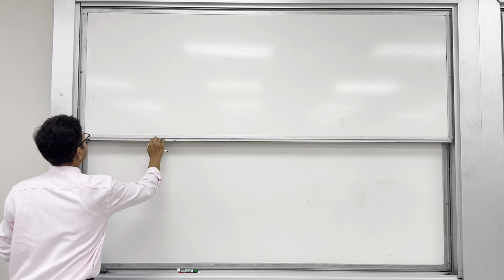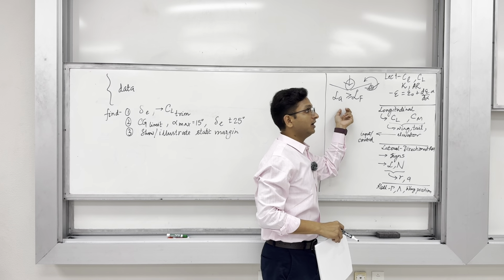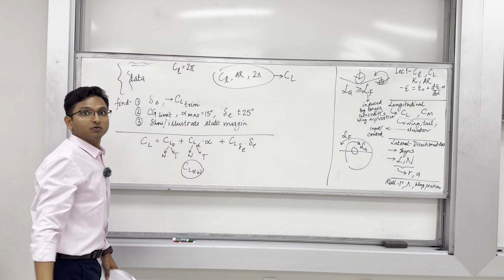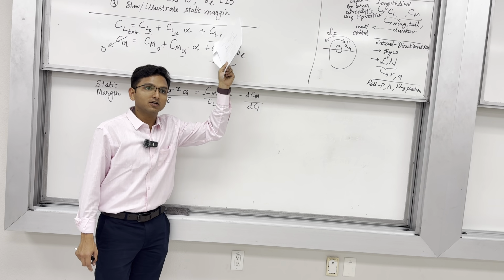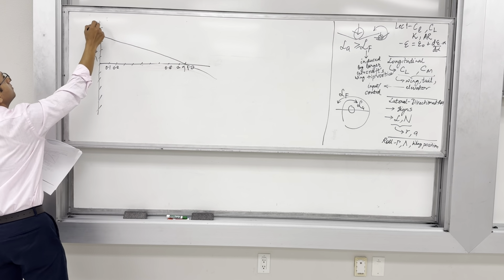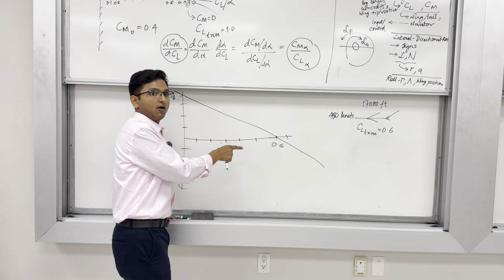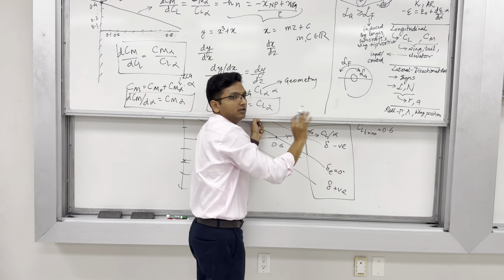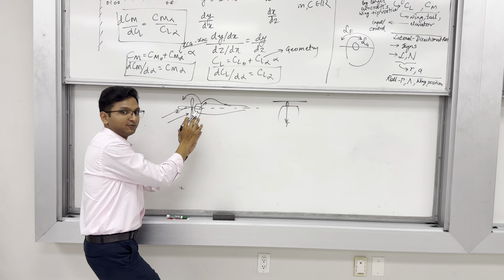Discussion Session 4 - Midterm Review (MAE 175)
We discuss the portion of the syllabus before the midterm and focus on how to approach problems in an exam hall.